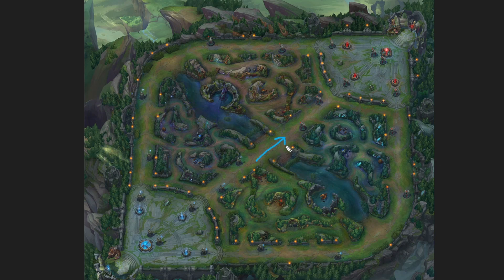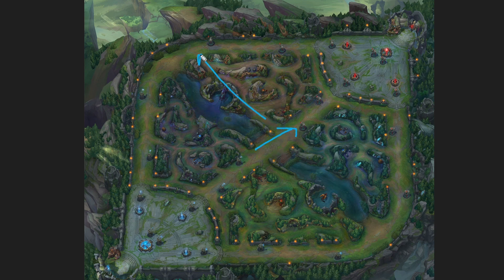Do This To Win Games! Mid-Game ADC Macro Guide (Simple 1-Minute Guide For ADC)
►What lanes do you coach?
(I currently coach Top/Mid/Adc/Support)
►How many years of experience do you have in coaching?
I started coaching in 2019
►What results should I expect after receiving a coaching session?
Well, It all depends on how many games a day you can dedicate and how fast you adapt the concepts that we're gonna be discussing in a Vod/Live game review. Generally, there were cases where people Got From E4 (E2 being they're all-time peak) to Diamond 1 in just 2.5 Weeks spamming the game nonstop every single game. But for more of a casual player (playing 3-5 games a day) you should expect at least 1 rank improvement within 1 month period.
►How much will the coaching session cost?
Vod/Live game reviews are 20$ for 2 hours
►What's your discord name?:
My discord name is:urnilah

In this episode, you will learn a lot of small concepts that will add up making you instantly better at Nilah. I try my best to describe my thought process as accurately as possible while still focusing on my gameplay to give you the highest-tier gameplay. I was rank 1 Nilah on euw (currently redeeming my title) so if you have any questions feel free to ask them in the comments I will try my best to reply to every single one of them to help you guys as much as possible.